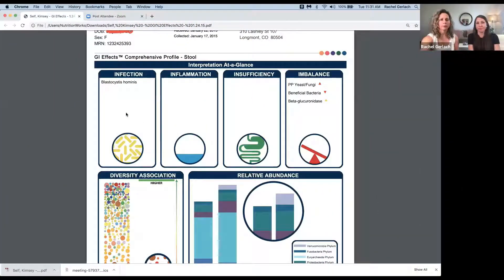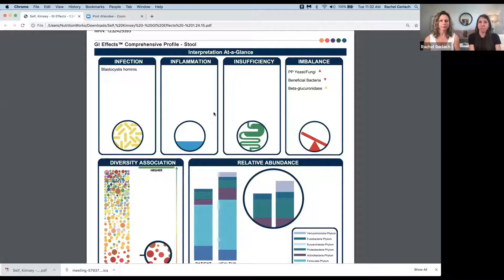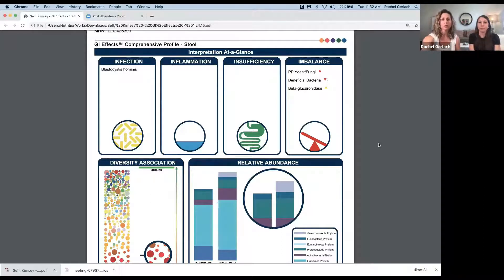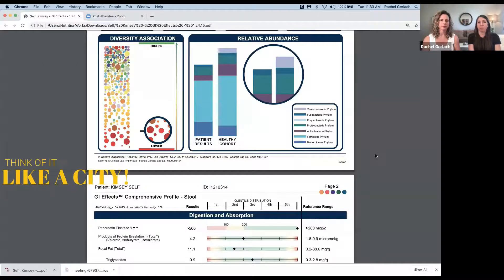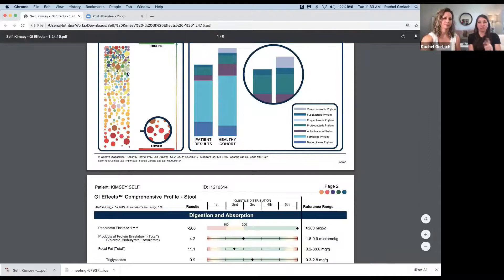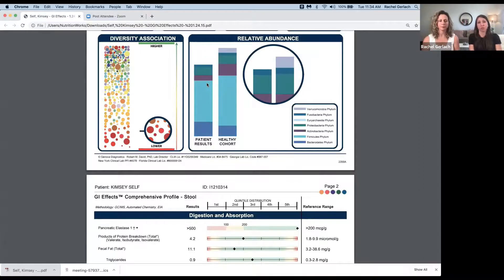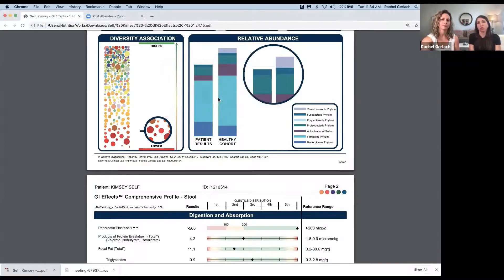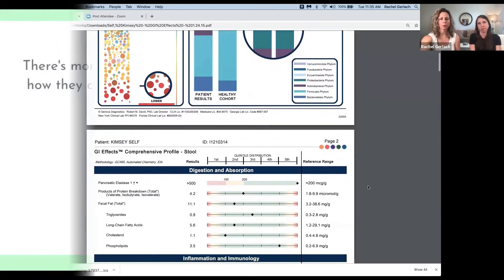Gastrointestinal Issues and How it Impacts You- Part 3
Let’s Chat about Gastrointestinal Issues and How it Impacts You- Part 3

Presented by Kimsey Self and Rachel Gerlach